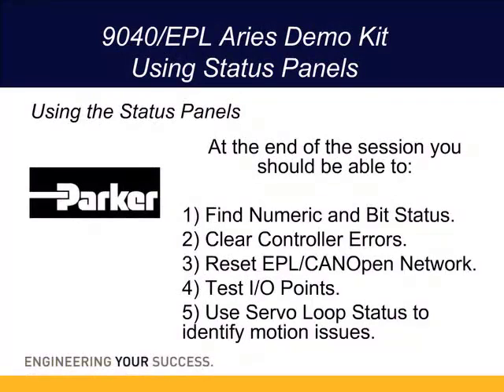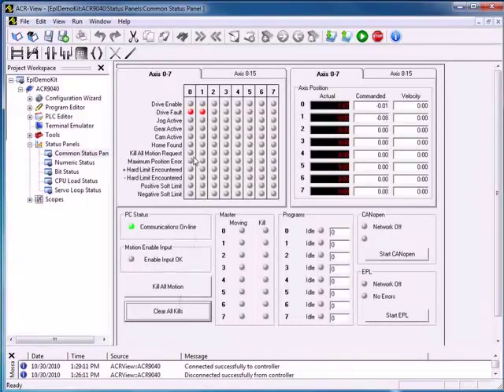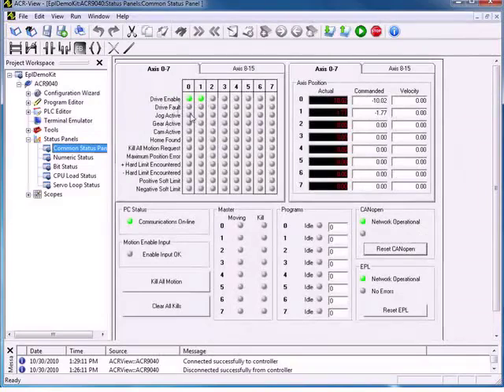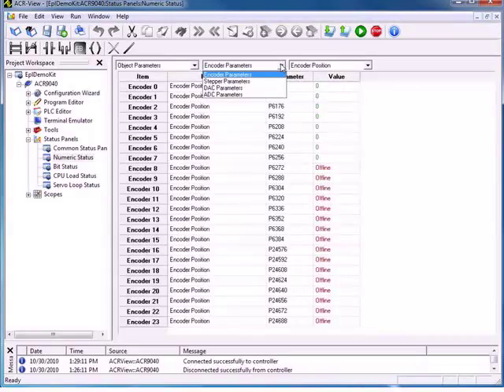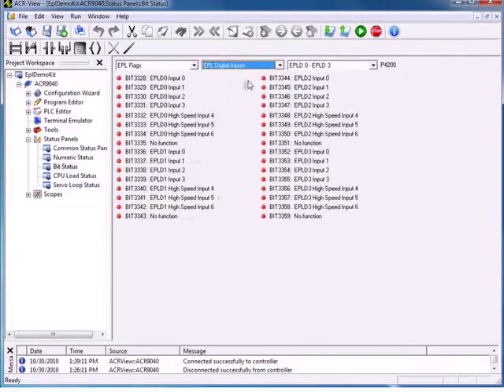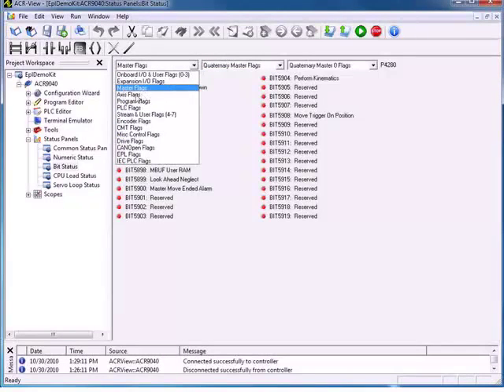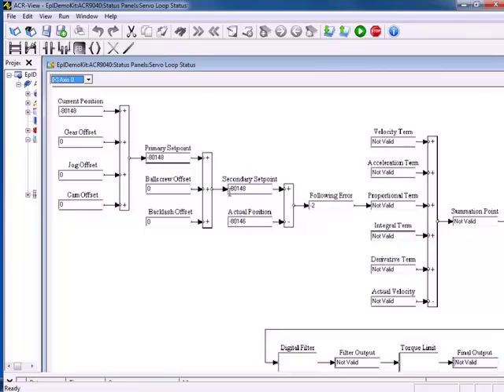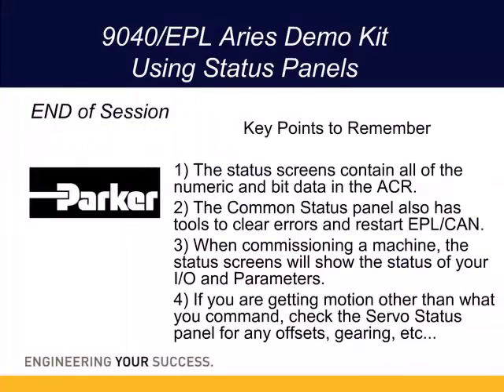ACR-View Status Panels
Free online training:  Monitoring Controller Status in ACR-View using Status Panels
Demo uses ACR9000 Ethernet Powerlink Controller (ACR9040) with Aries-EPL drives and BE servo motors.